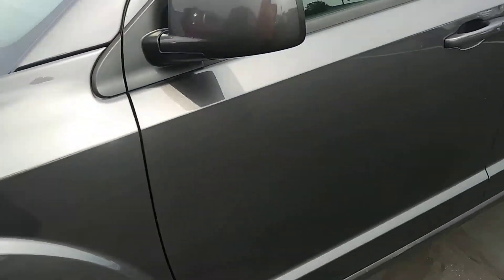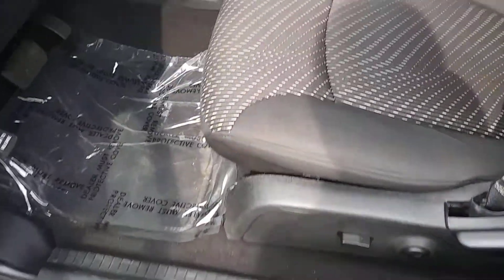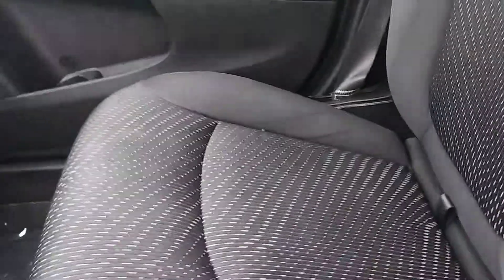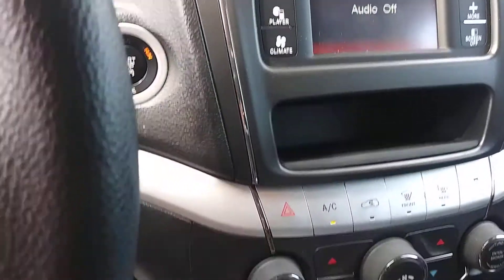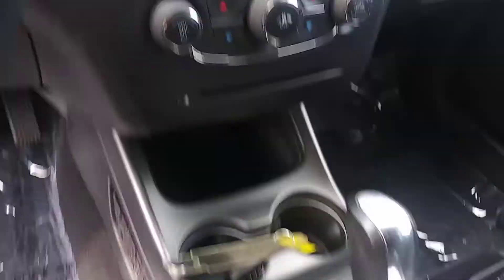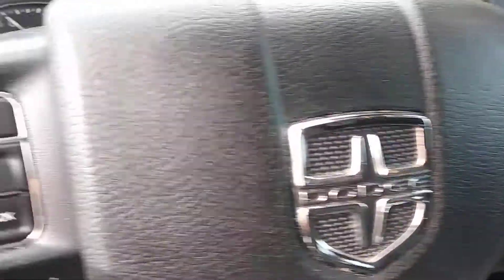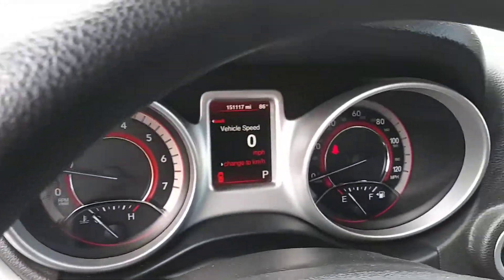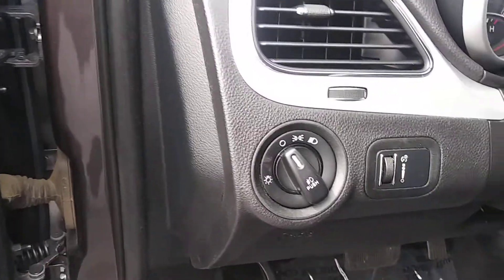July 26, 2021